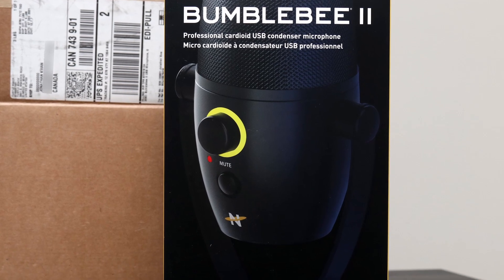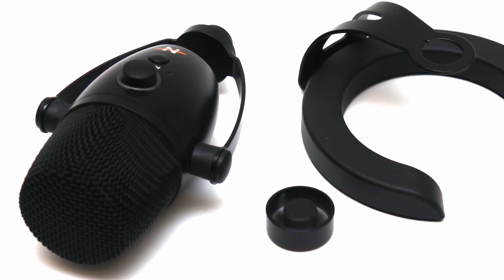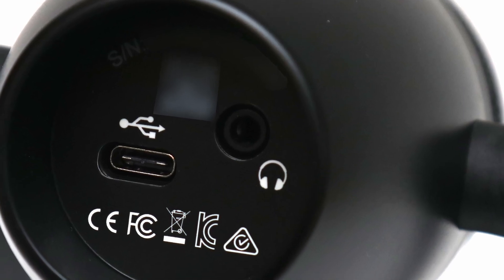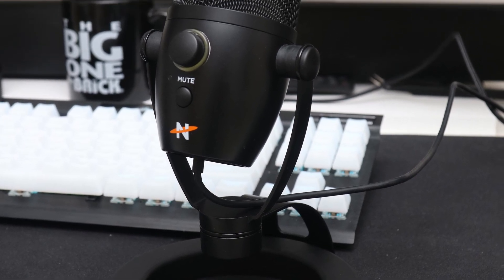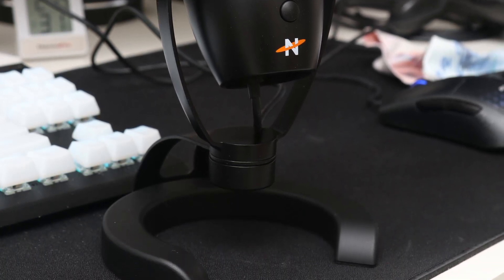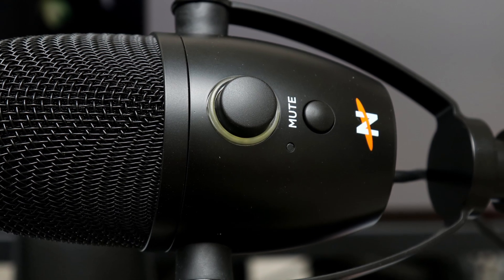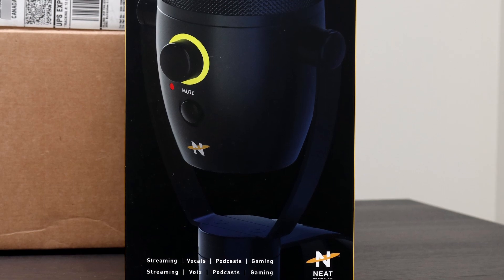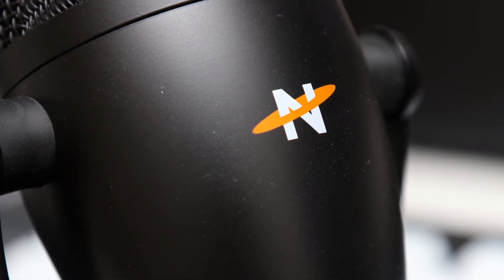Why the Neat Bumblebee II is the mic for everything - Review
The Neat Bumblebee II is a compact, all-purpose microphone that offers great recording quality and a solid construction in an easy to setup solution.